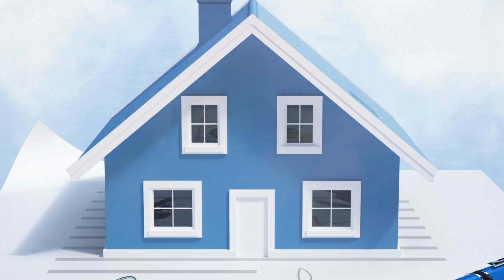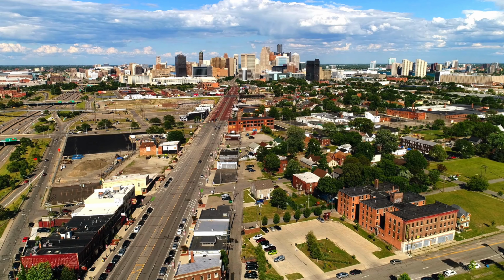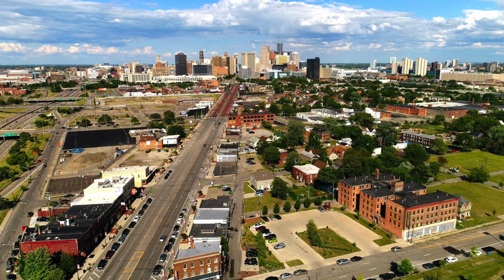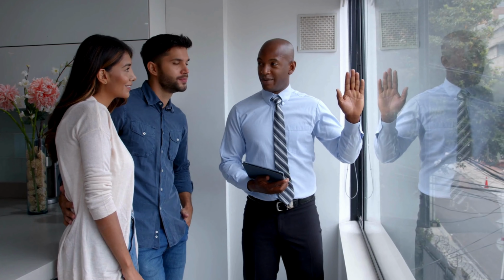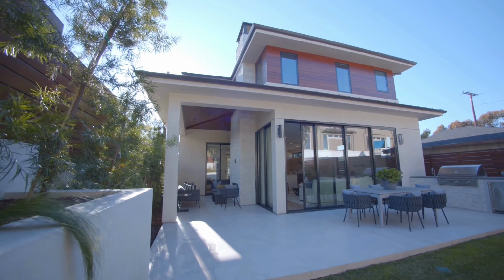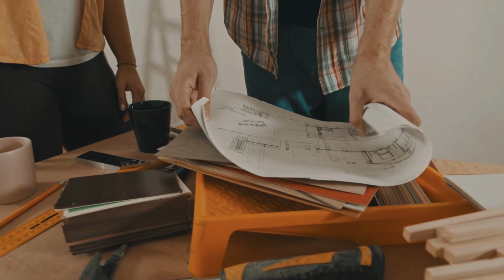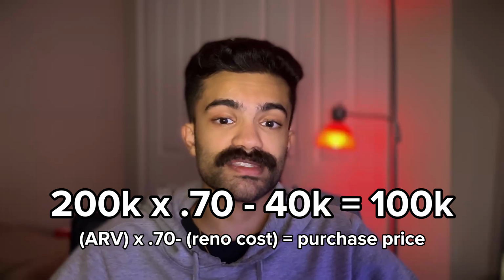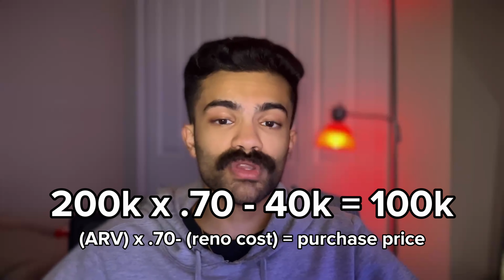The Basics of Flipping Homes: Finding Deals to Making Profits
Ever wondered how to turn a rundown house into a profitable investment? In this video, I'll walk you through the basics of flipping homes, from finding the right deal to building a solid team and avoiding common pitfalls. Whether you're a first-time flipper or looking to improve your flipping game, this guide has everything you need to get started.

Timestamps:
0:00 - Introduction
0:19 - What You Need to Know About Flipping Homes
1:03 - How to Find a Deal
2:05 - Things to Watch Out For
4:07 - Building a Team for Flipping
6:34 - Underwriting a Deal
8:23 - Conclusion